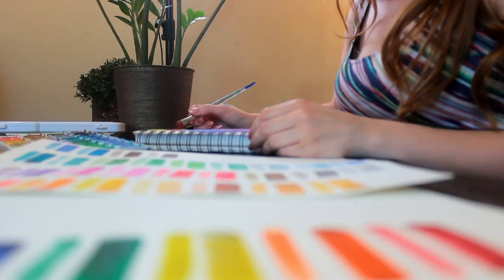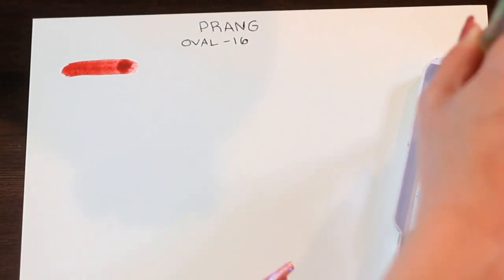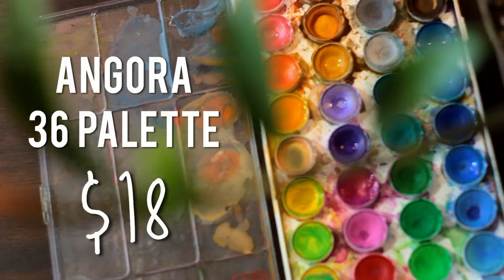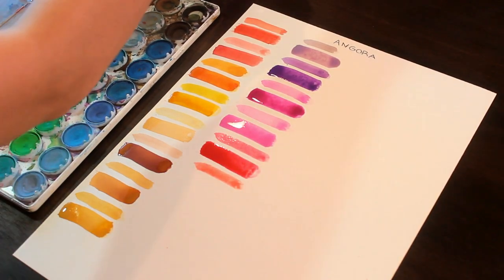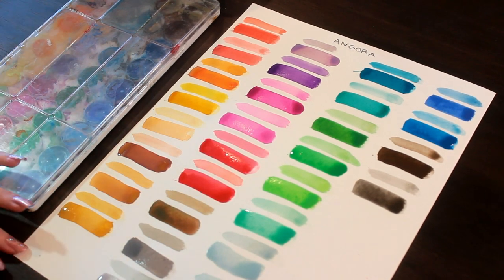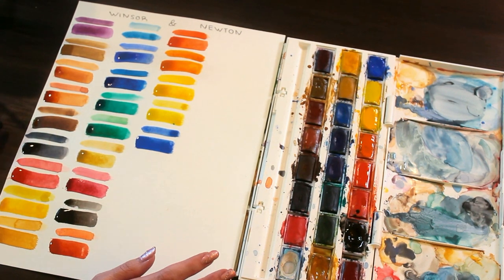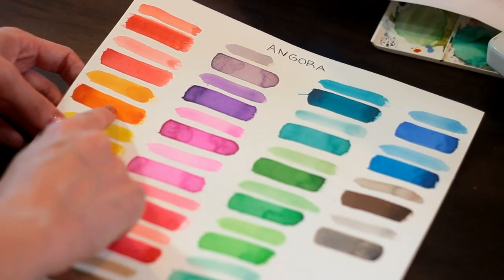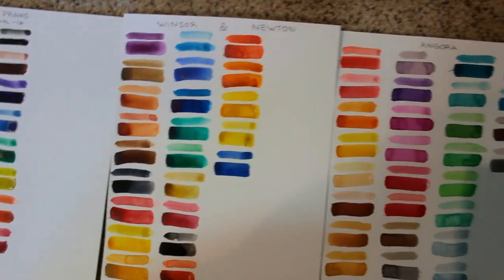CHEAP V.S. EXPENSIVE WATERCOLORS! Swatch Test 🎨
Hey guys! After creating my last video on watercolors, I thought I would do a swatch test on the pallets that I own. I wanted to see if there is a real difference between using cheap v.s. expensive paints. Soo... I don't think that my swatch test was the best, however it does show that certain colors on different palettes out preform others.

Hope this video made you want to at least start painting with watercolors! Get out your brushes and get started on bringing your vision to life.

♡ Watercolor Palettes ♡

If you go and pick-up a palette at Michaels, go and do a little happy dance for me in the aisle! ♥